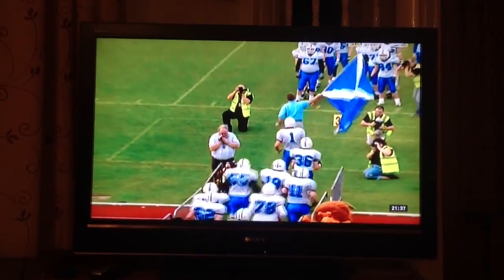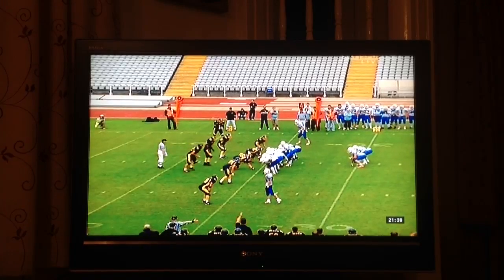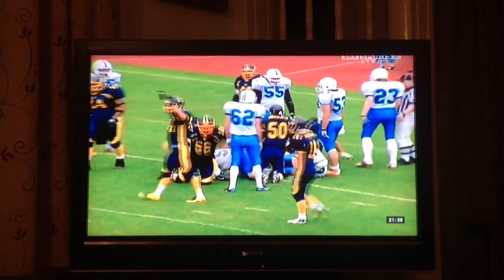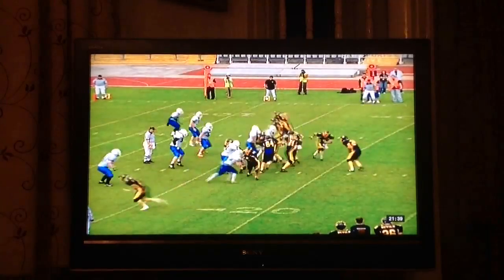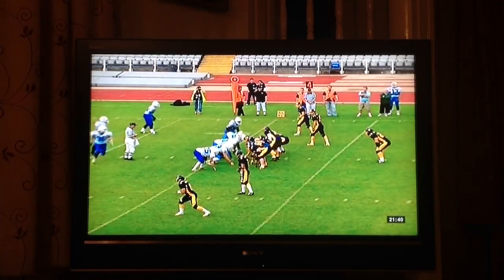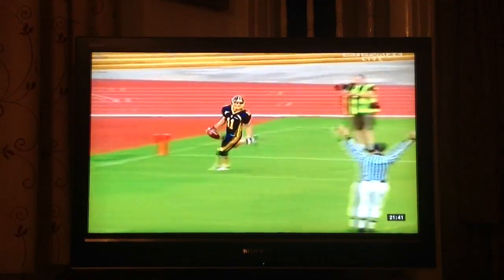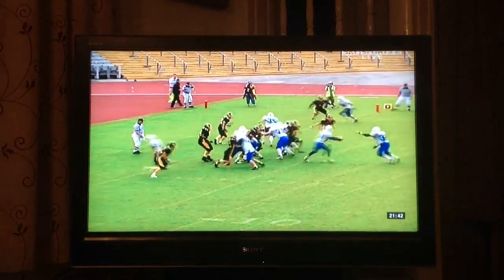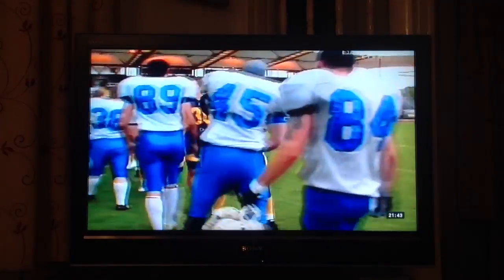Britbowl 2007 Division 2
Norwich Devils v Dundee Hurricanes